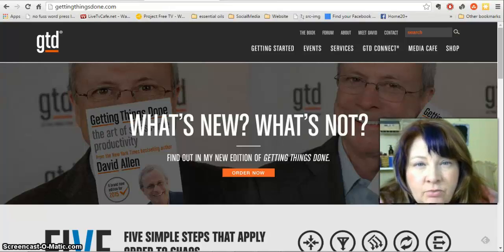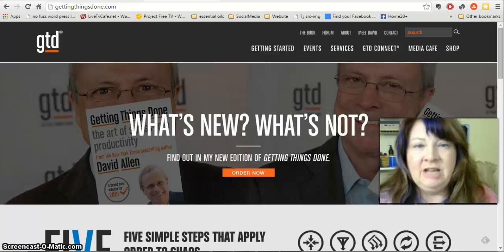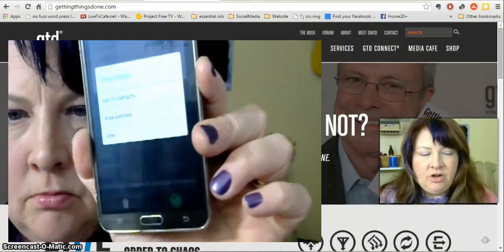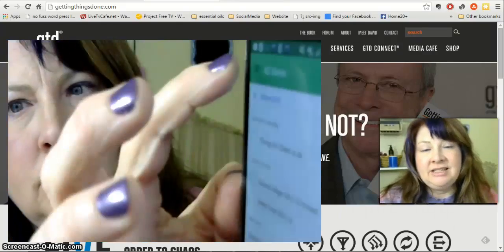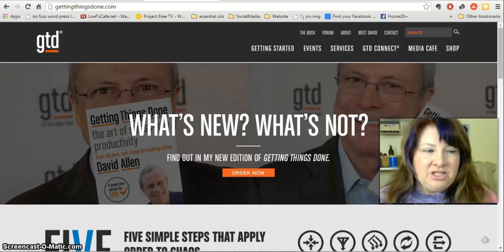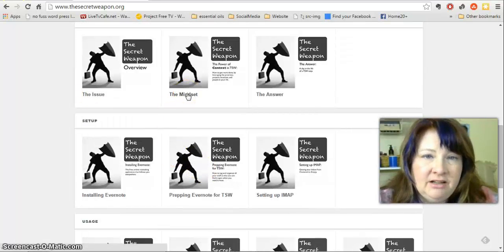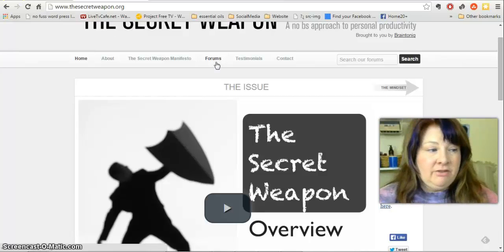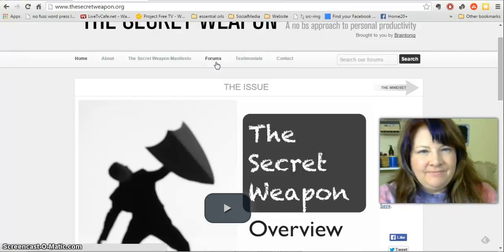Using GTD Getting Things Done in Evernote Video 1 of 3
Here is the first of three videos on how I use Evernote and "The Secret Weapon" to work the GTD method for my task management.